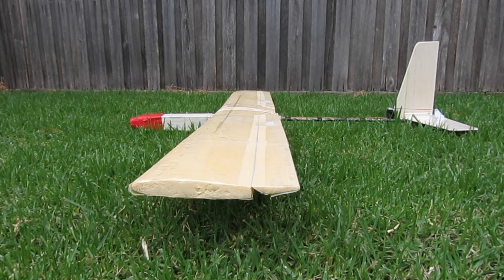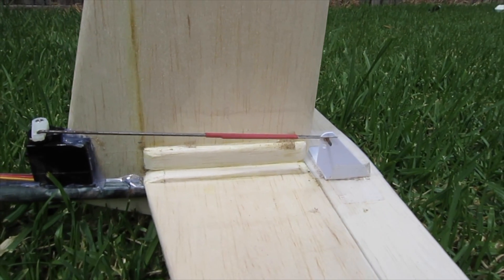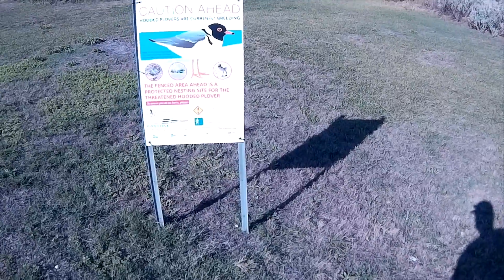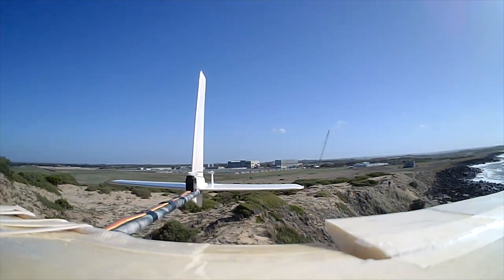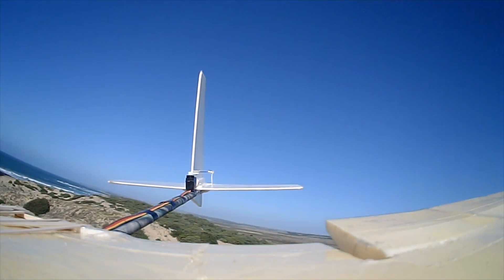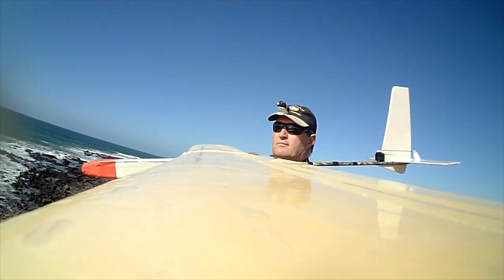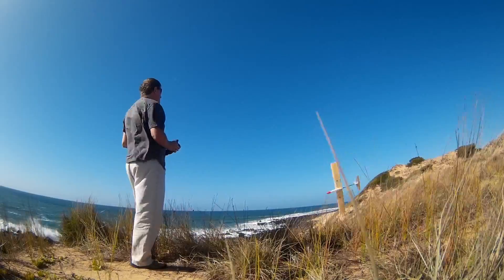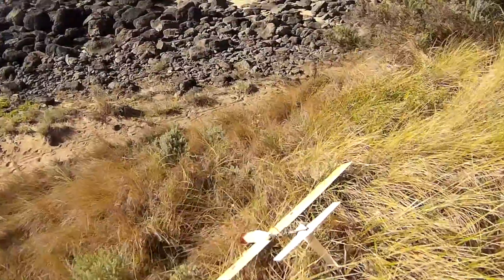Speedy sloper update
Changed the single boom V-Tail to a doubled tail boom and conventional tail. Much stiffer and less drag.

Blank ID cards - Ebay